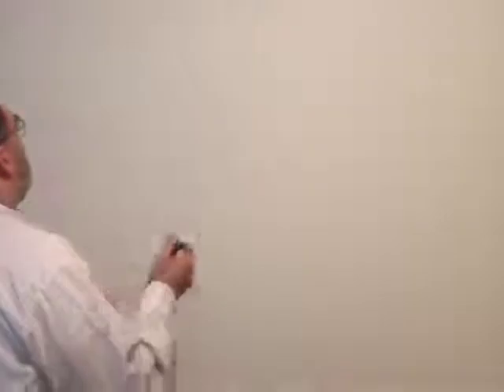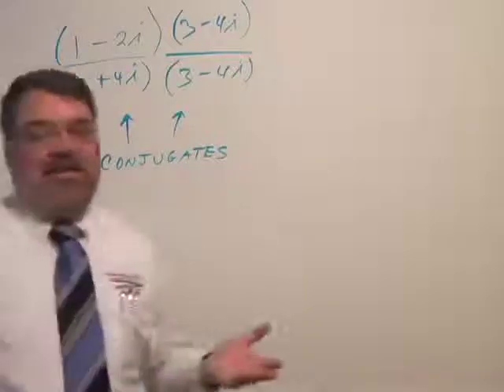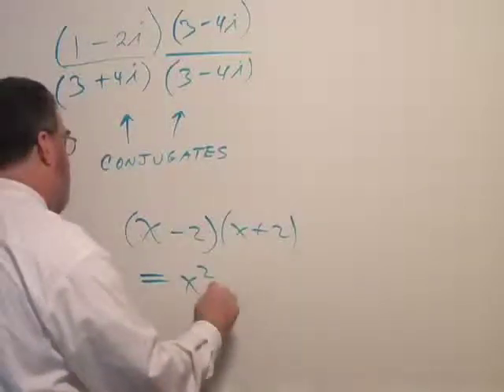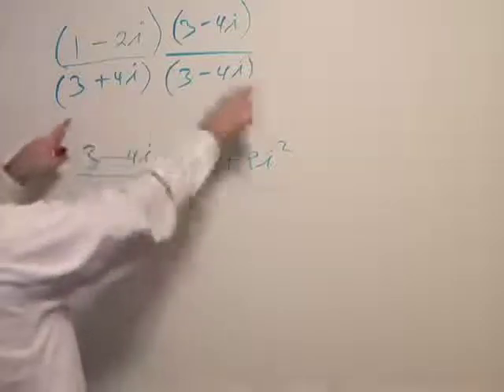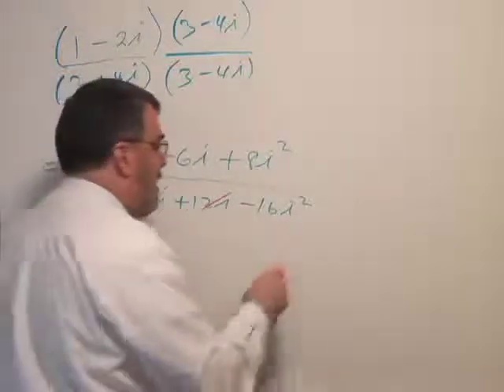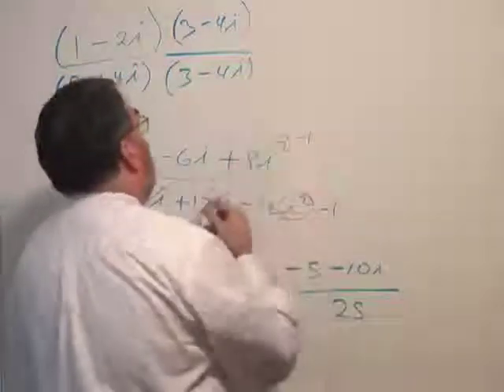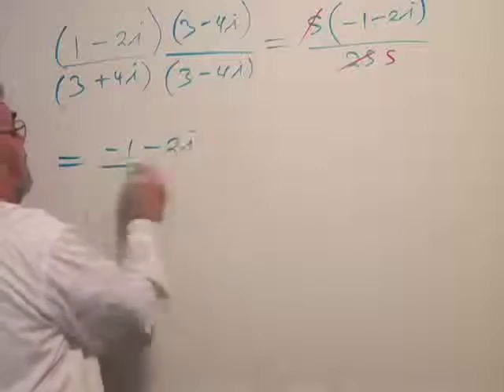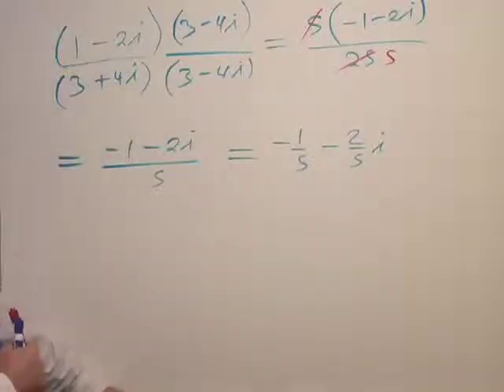Section 1.3, Topic 5